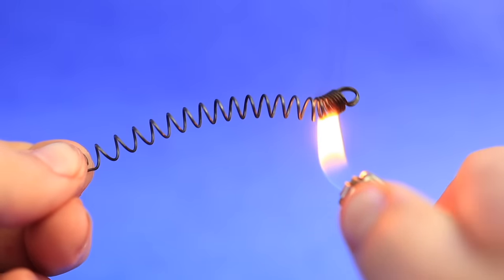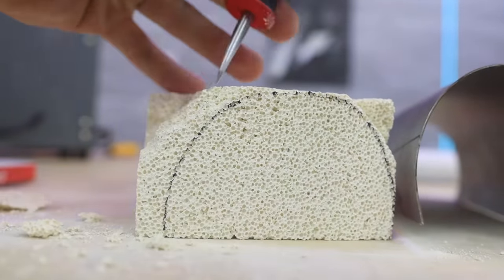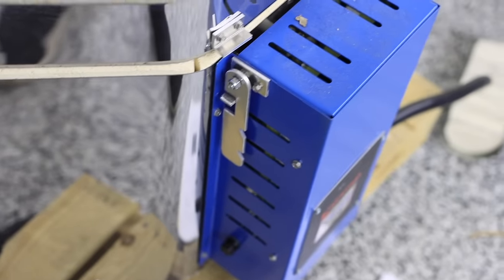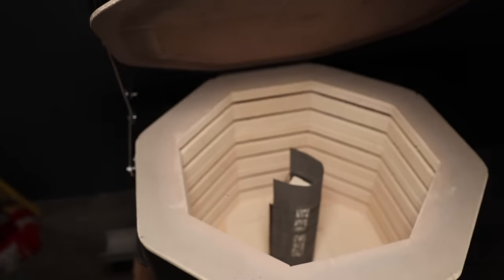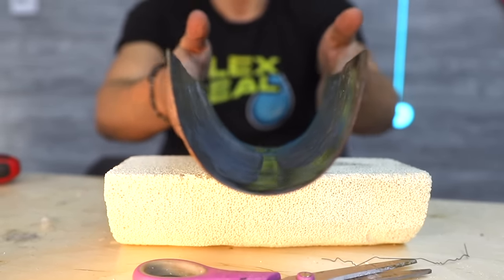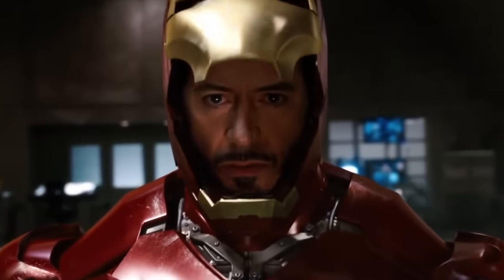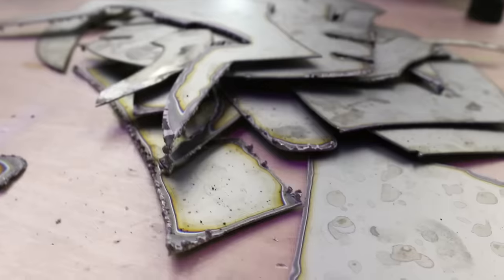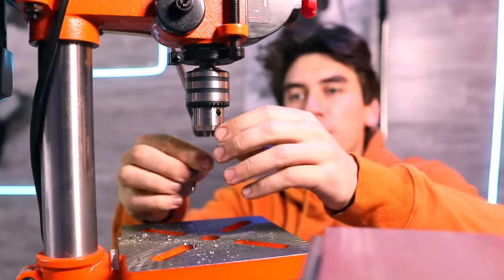Real Self Healing Iron Man Armor - Nanotech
I built real self healing Iron Man armor. Hit it, smash it, shoot it, and it still goes back to normal!